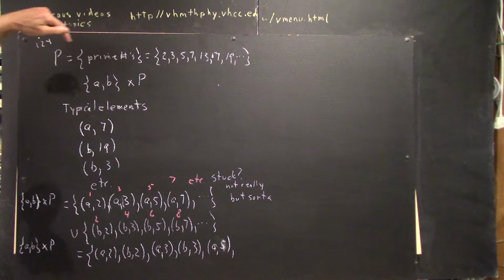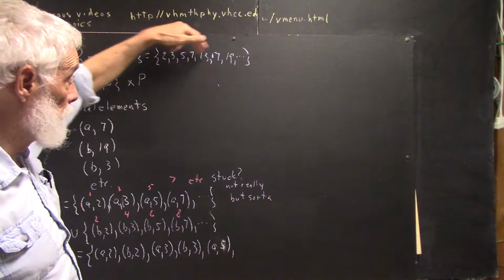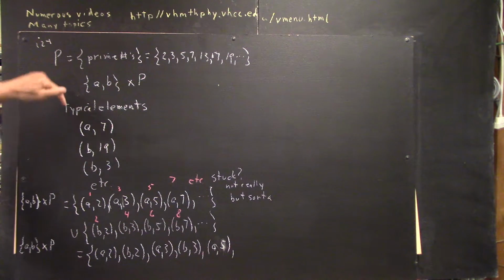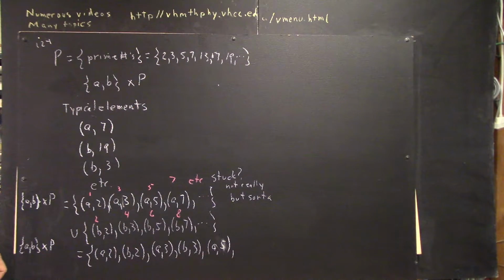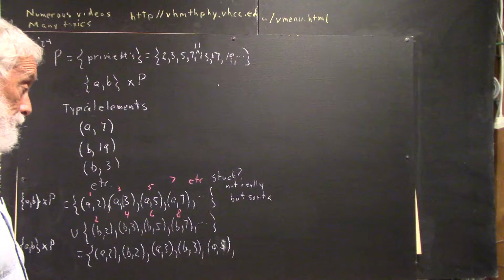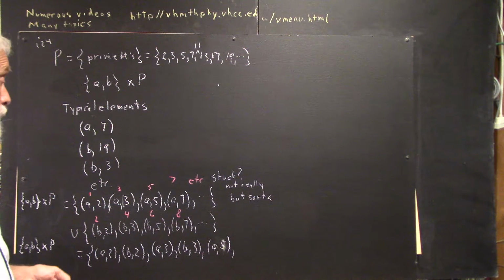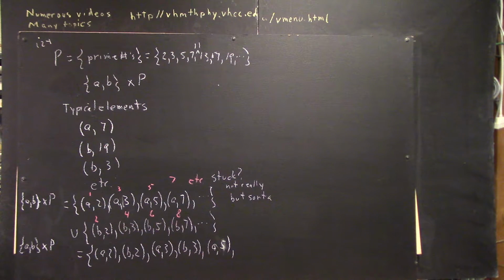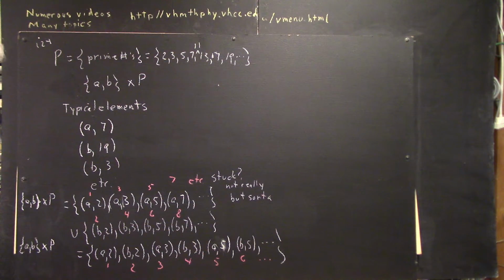daglib 7453 124 set containing a and b X set P of primes listing numbering the cross product